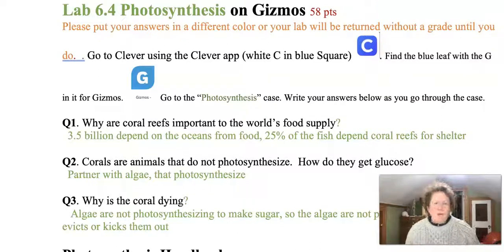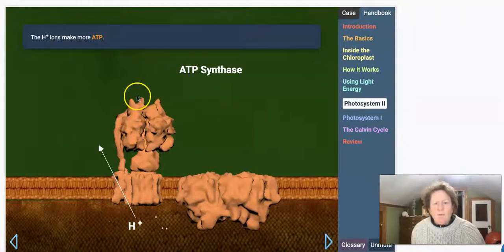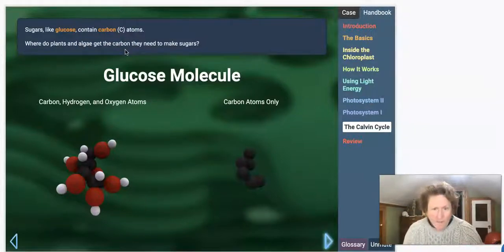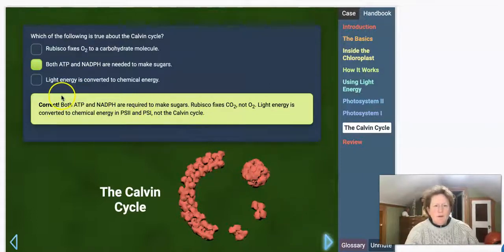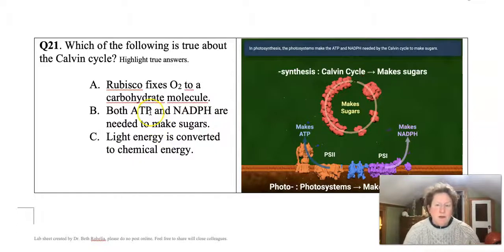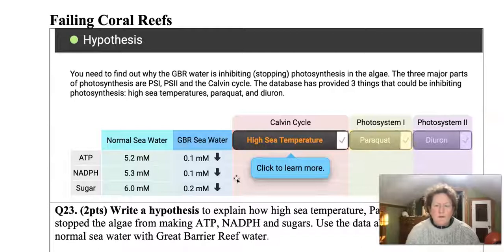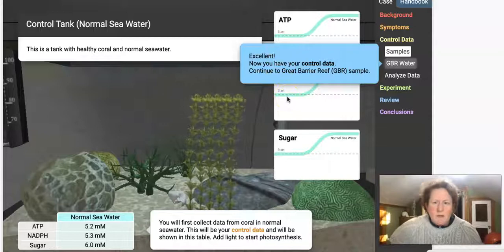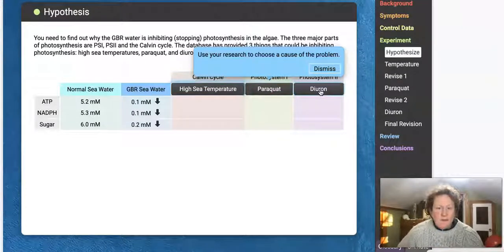Photosynthesis Part 2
Dr. B walks students through the second part of learning about photosynthesis.